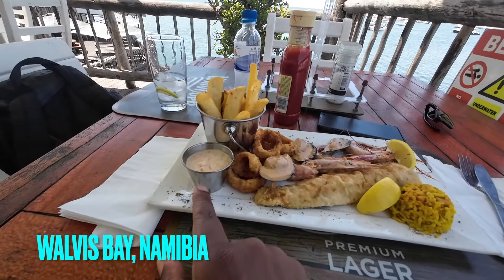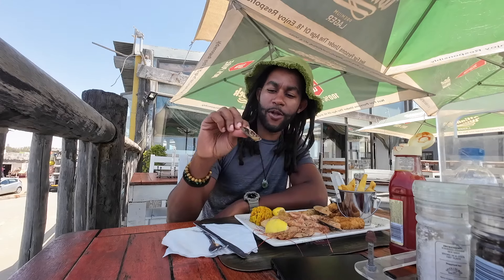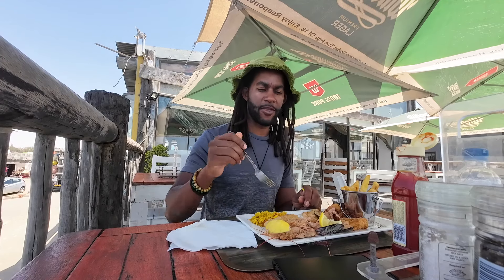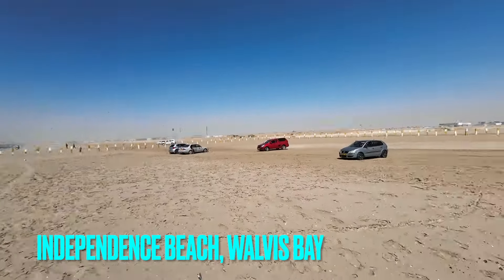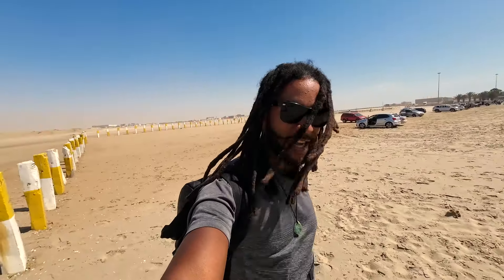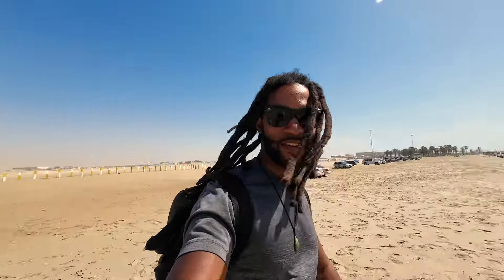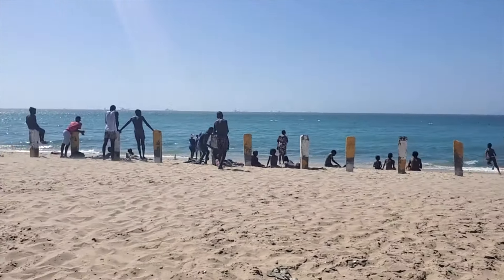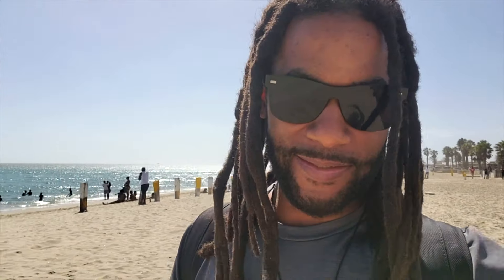AFRICAN AMERICAN FiNDS BLACK SIDE NAMIBIA WALVIS BAY | INDEPENDENCE BEACH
AFRICAN AMERICAN discovers the Black side of Walvis Bay, this Namibia city really surprised me!

Save yourself time and money by learning from my experiences as a Black American on the Continent and beyond. It's NOT what you think.

Respect.